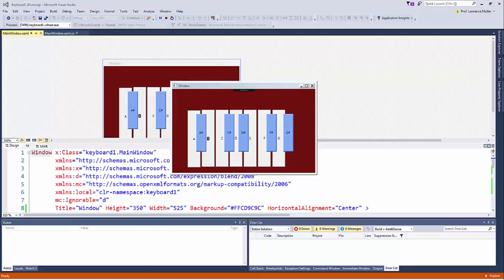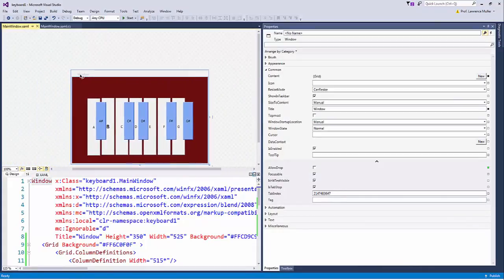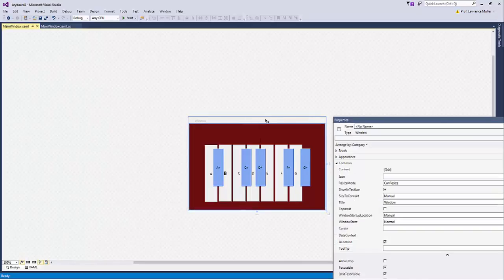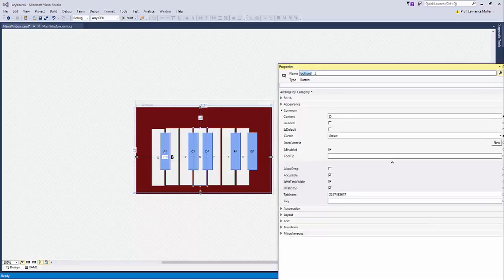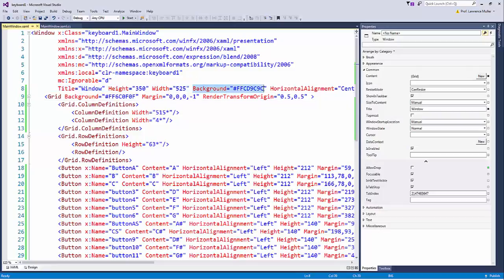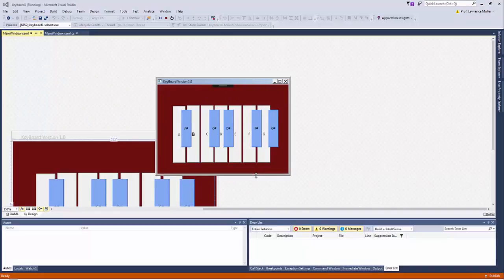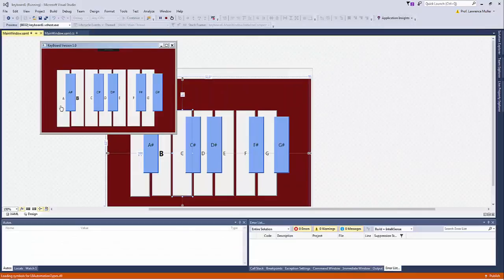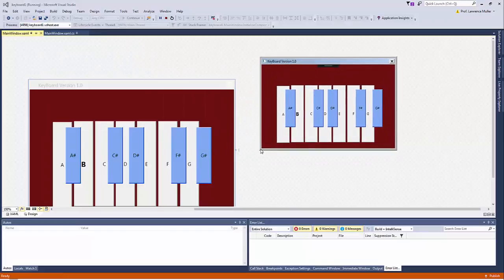C# keyboard fun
Using simple Beep() and Buttons for monotone? keyboard